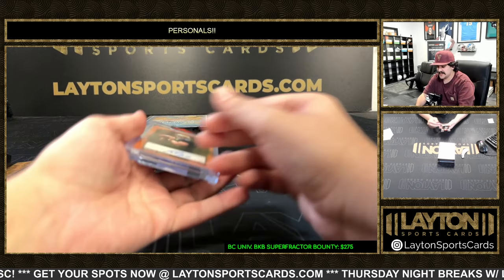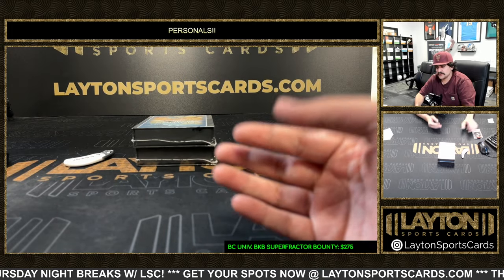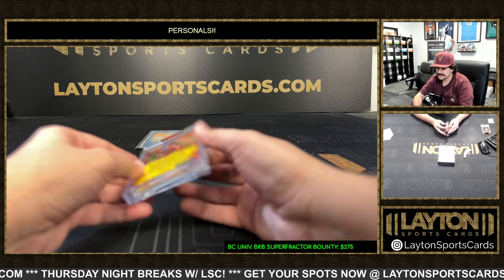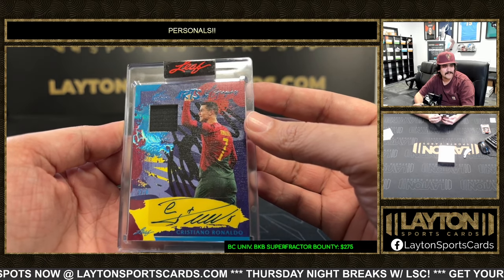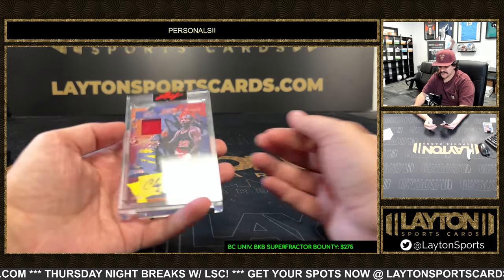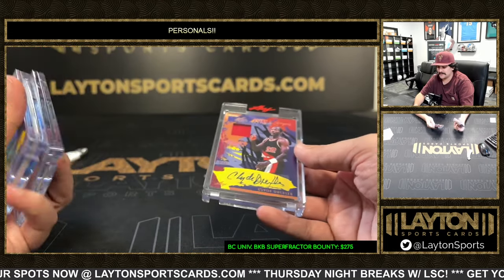CR7!! 3 Boxes OF 2023 Leaf AOS Solo For Joseph P